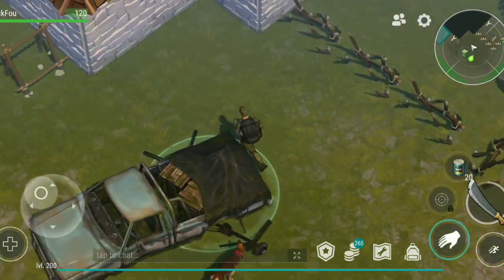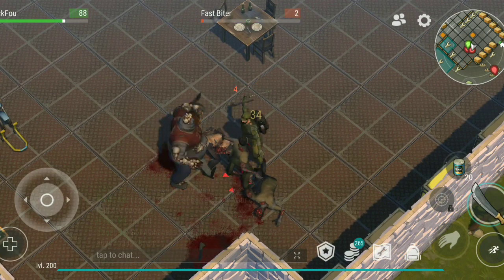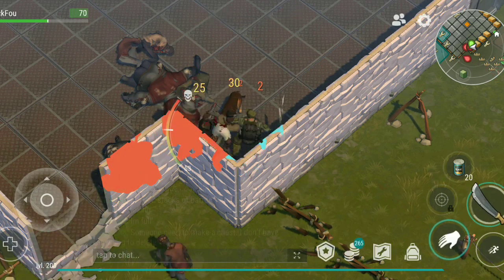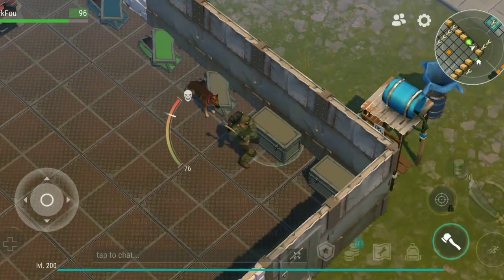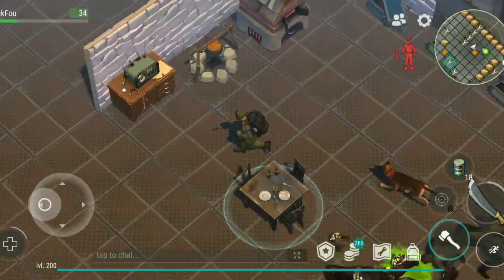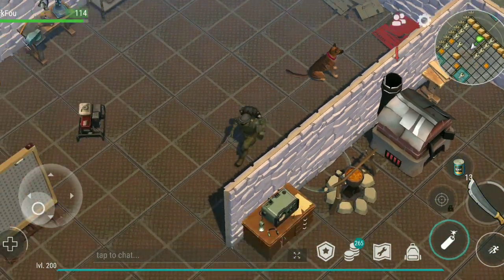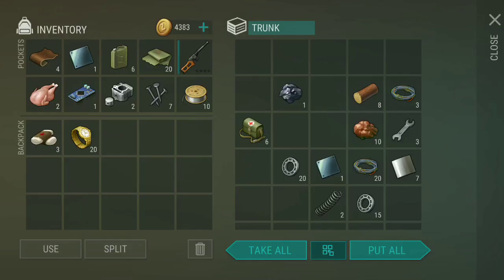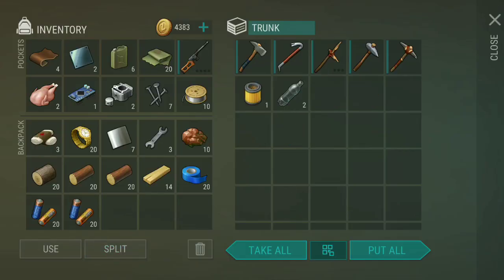LDOE Raid Player 7218 v 1.12.3